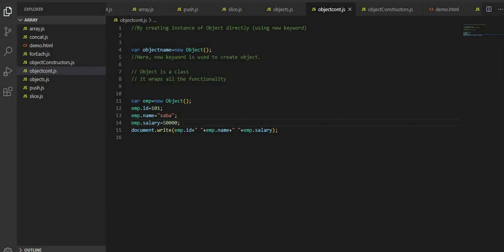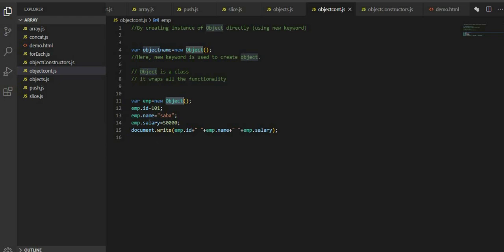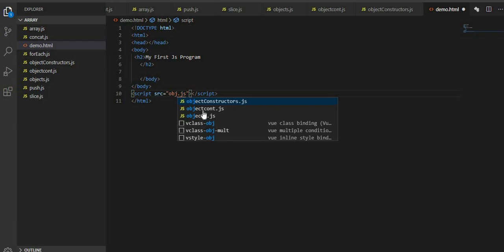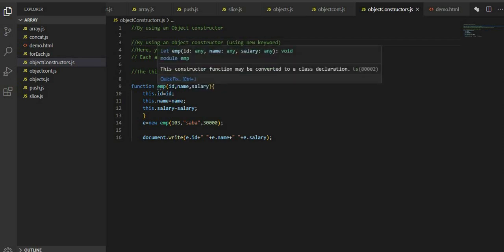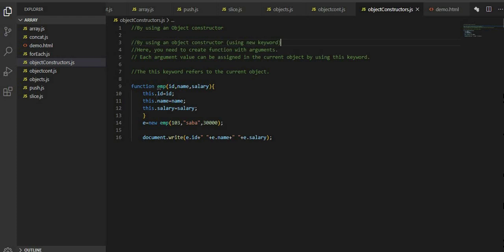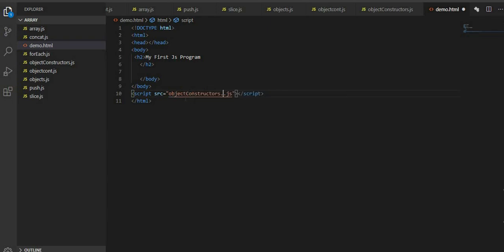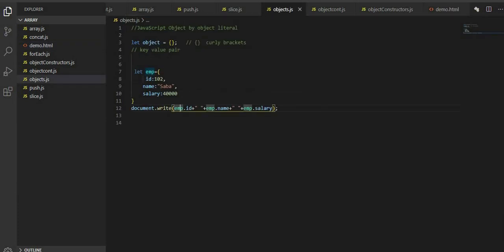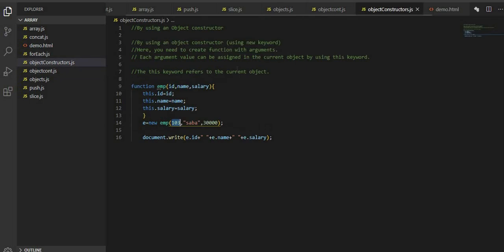Intro to Objects in JavaScript II [ENG] Module 2 Lecture 6 ZE - 214